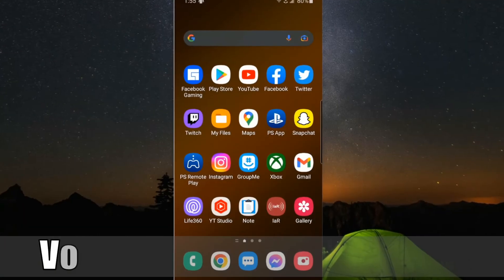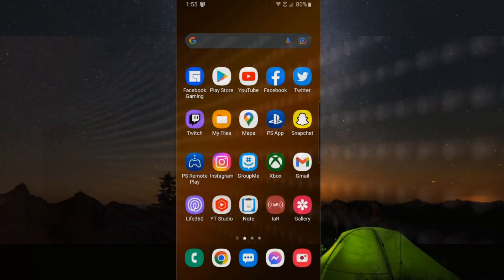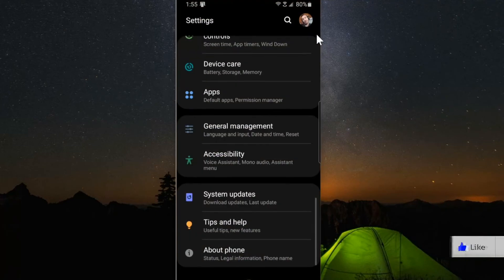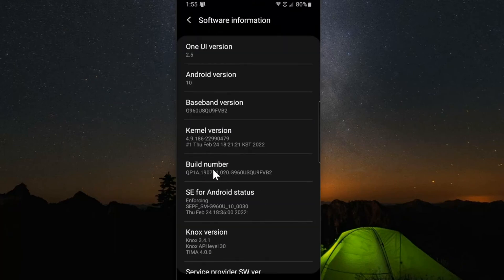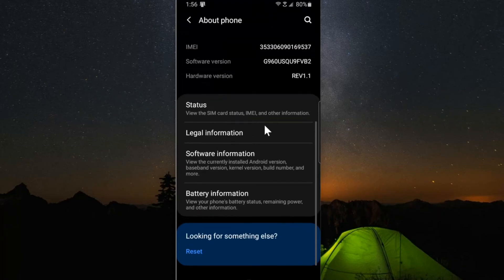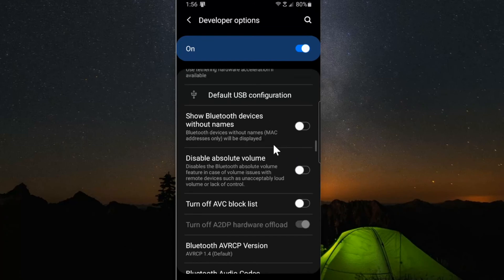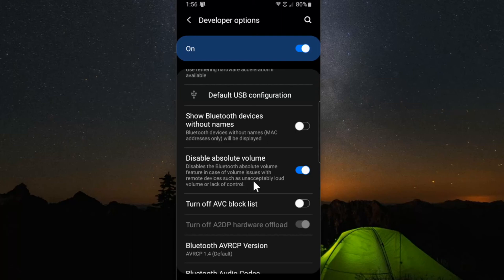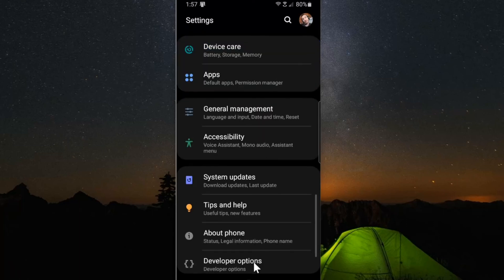How to Fix Volume Too Low on Android Phone using Bluetooth (Headset or Speakers)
Do you want to know how to Fix volume too low on android phone using bluetooth when you have your headset, headphones or speakers. Go to settings, then go to about phone and then select system information and build number. Then tap build number 7 times and enable developer mode. Then back out to the main settings page and select developers mode. Then disable absolute volume. ...